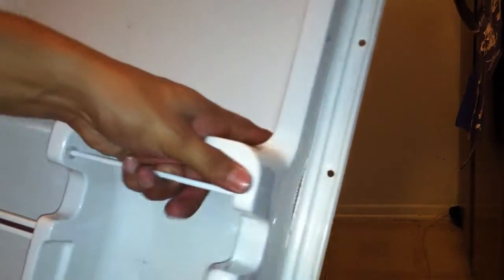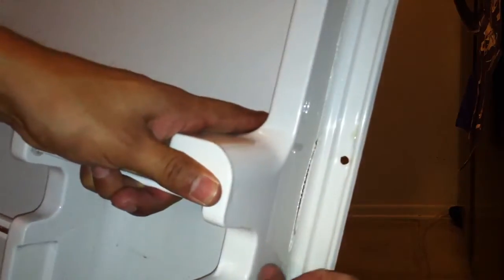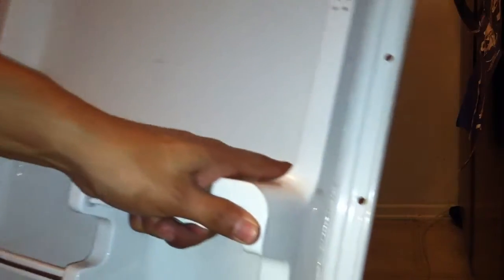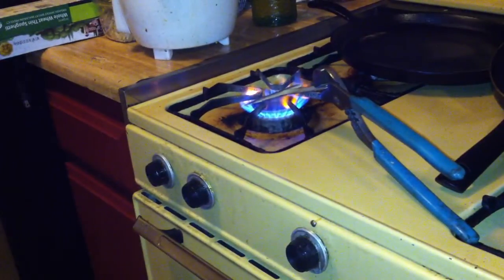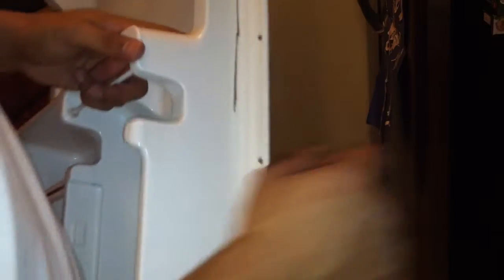How to Make a Kegerator With Your Mini Fridge Part 6 of 9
This video I show you how to melt off the part you need so the door can stay closed.
you will need a metal spatula and a good grip pliers and of course a stove or some kind of flame